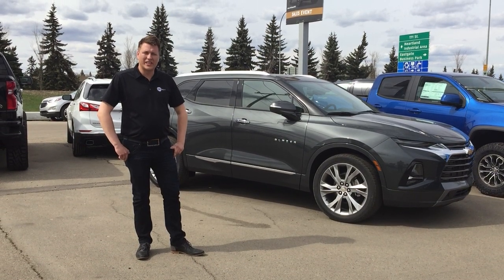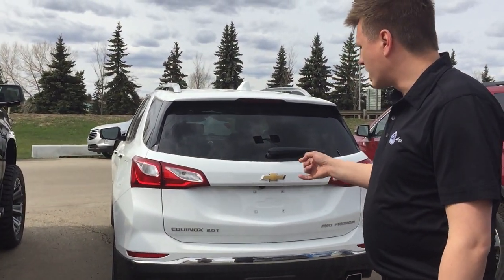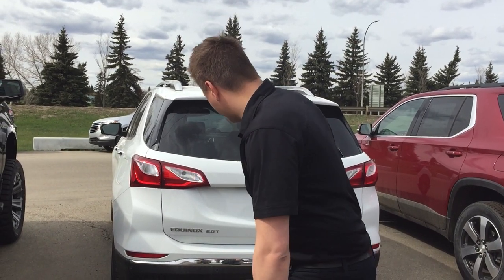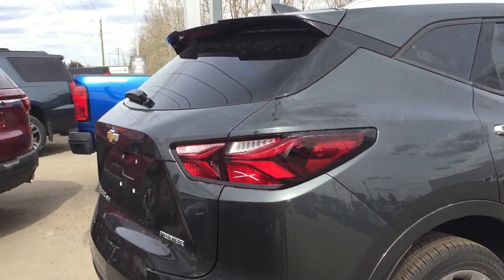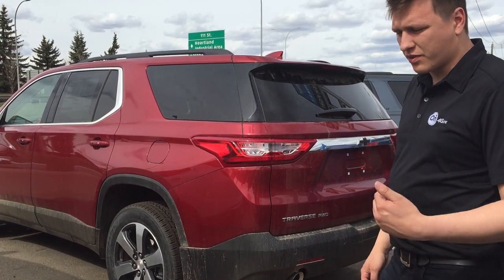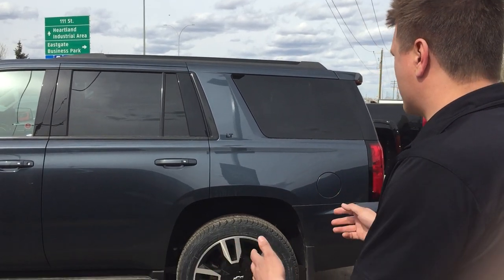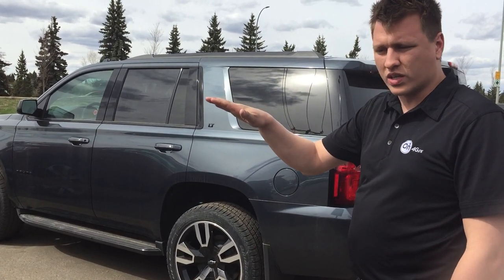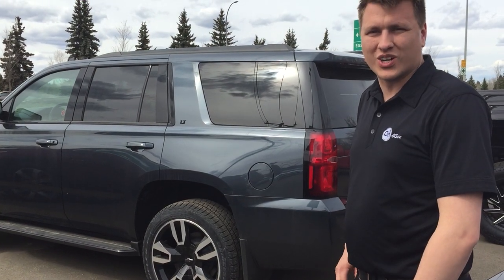2019 Chevrolet SUV Lineup Towing Capacity - Edmonton Chev Dealer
💪💪 WILL IT EVEN TOW?! PT.2! 💪💪

Bill is back with everything you need to know about towing with our incredible lineup of SUVs!!

Our sales professionals at South Fort Chevrolet have the knowledge to help you make an informed and educated decision on what vehicle will suit your needs!! 🤓🤓

Let us at South Fort Chev help find the vehicle for you today!! 👍👍